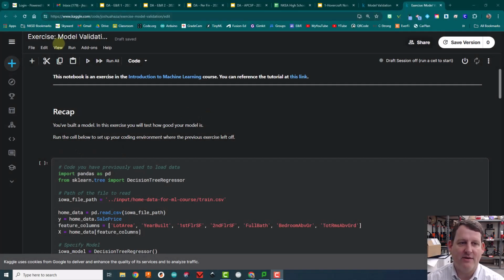Intro to Machine Learning - Exercise 4